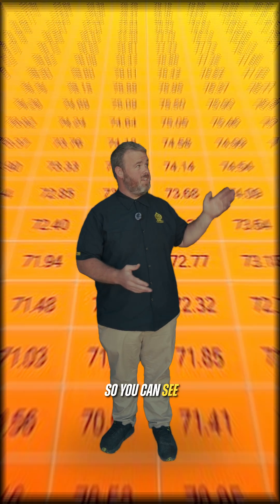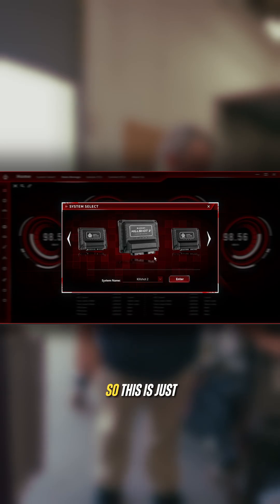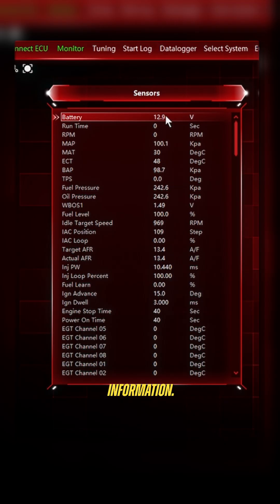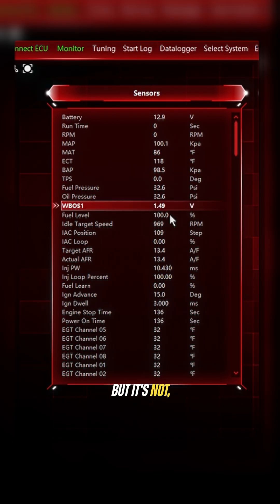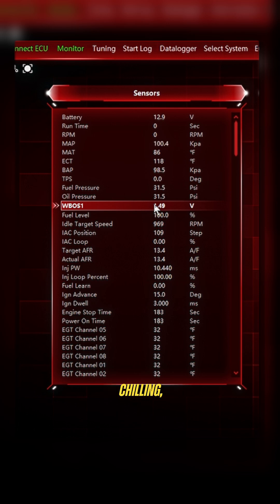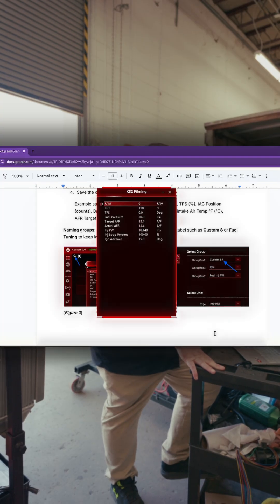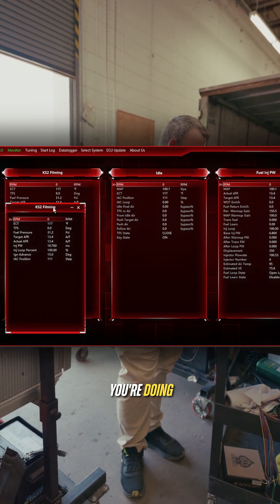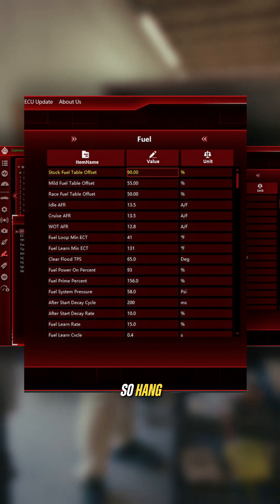Setup and Connection: Advanced Tuning Software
It’s Day 2 of Turning Documents into Videos. This is one you don’t want to miss!

Join Tim in this 2 Part video as he explains how to Setup and Connect to your ECU in the advanced tuning software. This video is full of quick, useful tips, safety tips, as well as information to help you become much more familiar with how to navigate Aces EFI’s tuning software. We hope you enjoy. Please let us know what other videos you want us to make!!